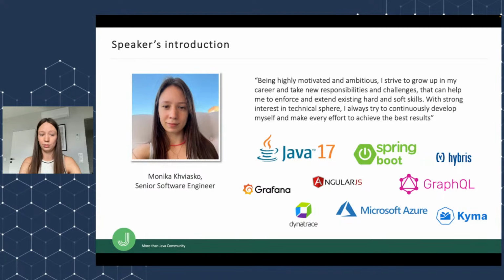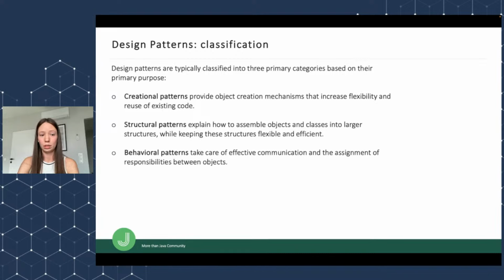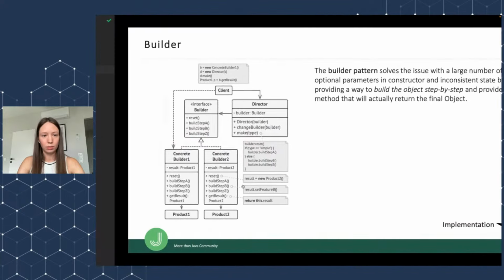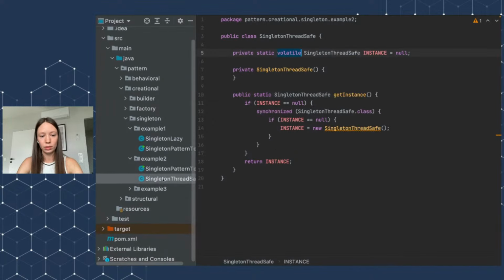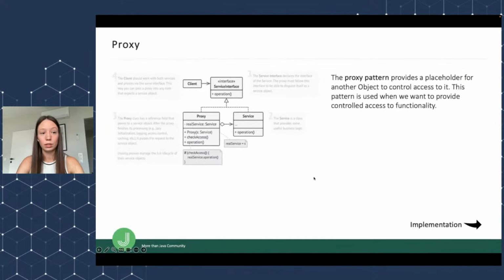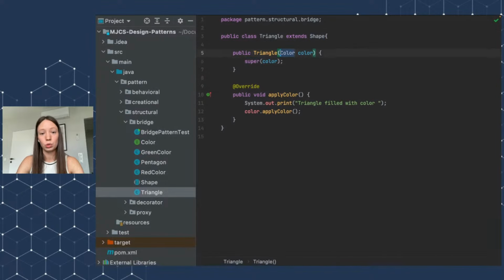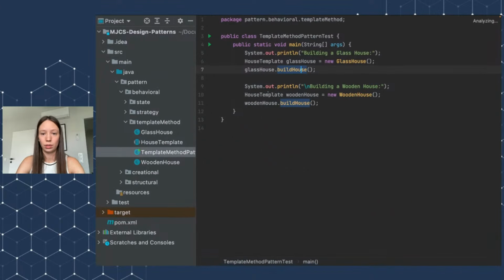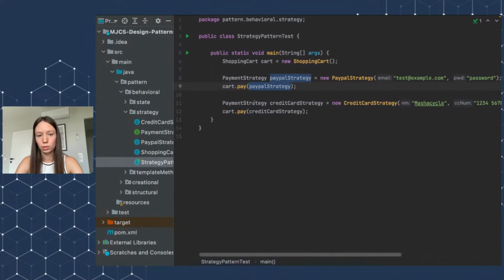Patterns. Light Talk #49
Delve into the realm of GoF (Gang of Four) design patterns in the realm of software development during our light talk. This session is designed to demystify the complexities of these design patterns, providing you with real-world examples that illuminate their application. By attending, you'll gain a comprehensive understanding of how to effectively employ these potent solutions to tackle common software design challenges, enhancing your expertise in the field.

This is the forty ninth light talk - a lecture prepared by the people from production. Light talks are held in the scope of MJC School.